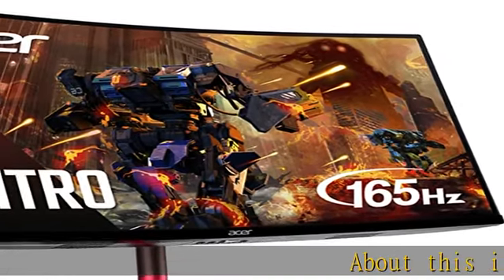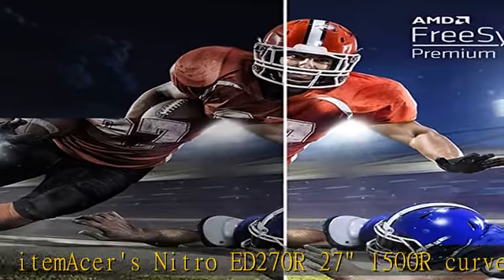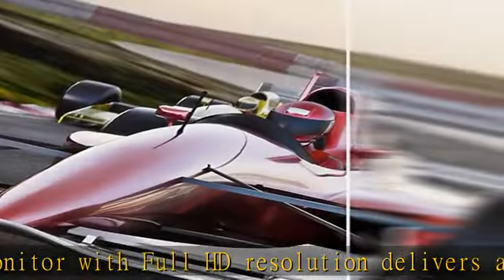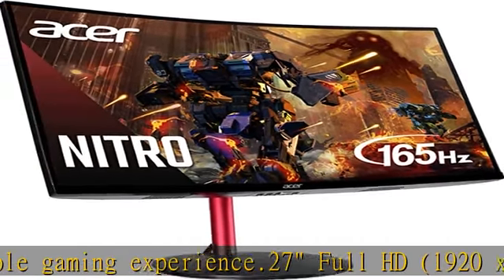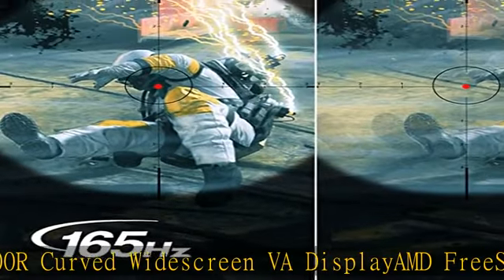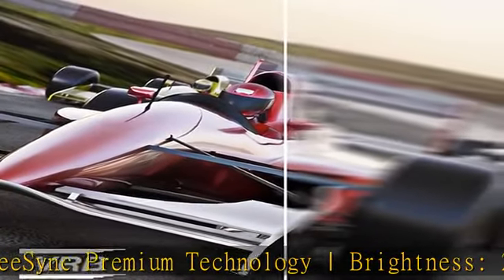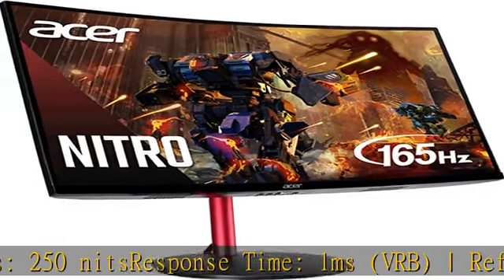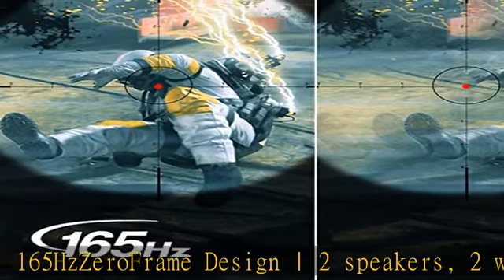Nitro by Acer 27" Full HD 1920 x 1080 1500R Curve PC Gaming Monitor | AMD FreeSync Premium | 165Hz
Nitro by Acer 27" Full HD 1920 x 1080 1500R Curve PC Gaming Monitor | AMD FreeSync Premium | 165Hz Refresh | 1ms (VRB) | ZeroFrame Design | 1 x Display Port 1.4 & 2 x HDMI 2.0 Ports ED270R Mbmiiphx